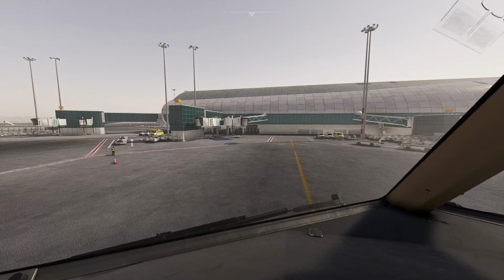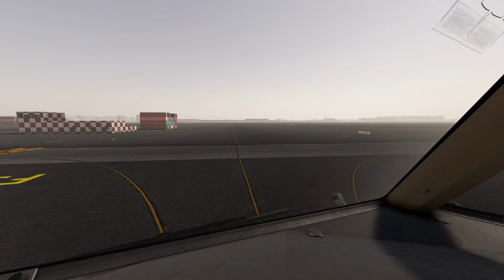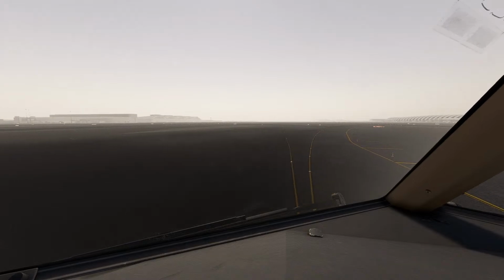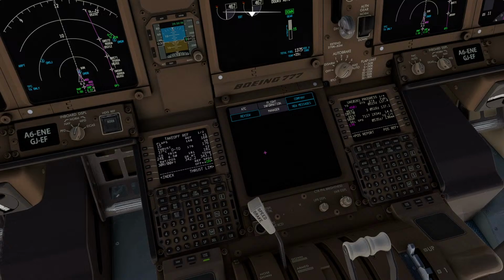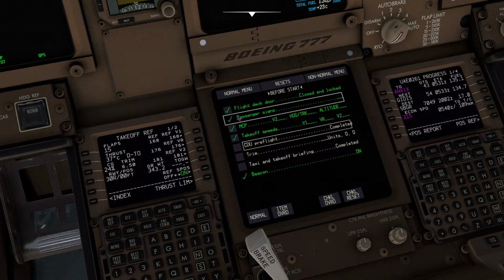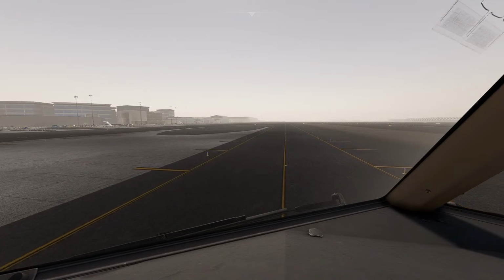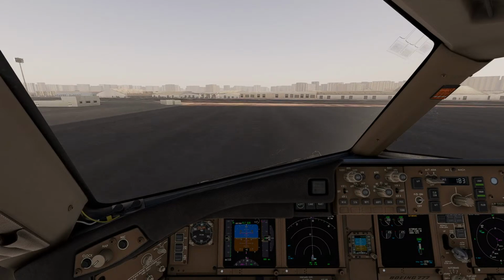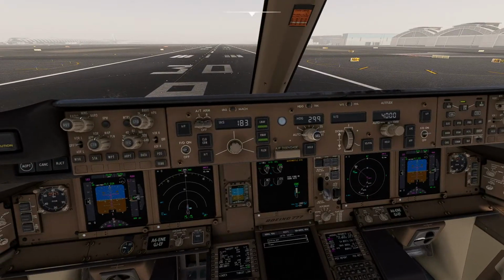DUBAI - SAO PAULO | EMIRATES Flt# UAE261|GCC Virtual Airlines Real Flt Schedule | MSFS2020 | PART2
Instead of SimToolkitPro (Kuwait OKKK unavailable on SimtoolkitPro)